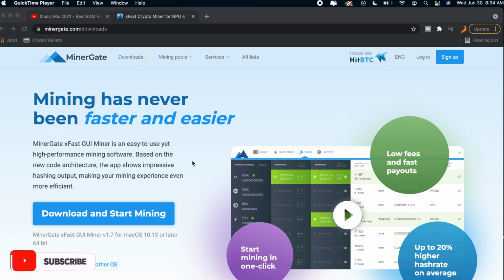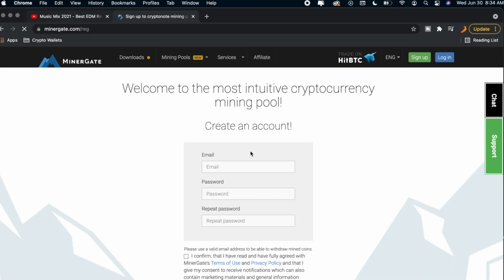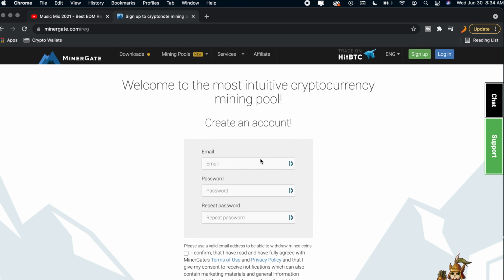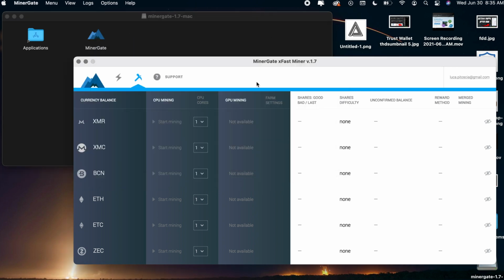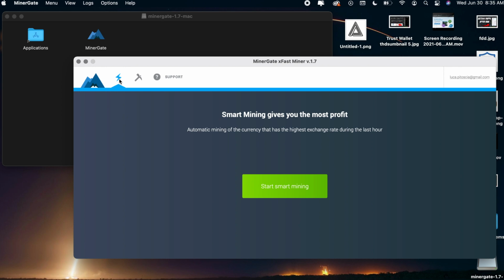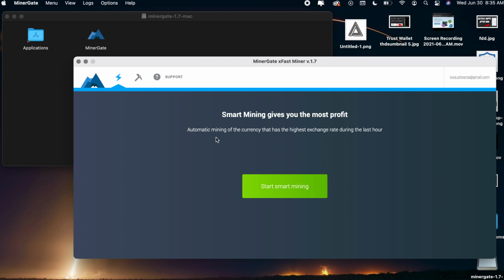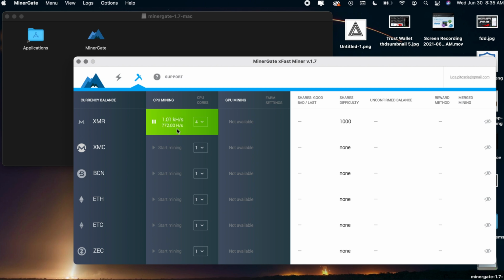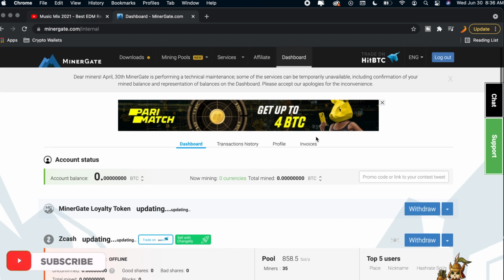How To Mine Monero on Mac 💰| How To Mine Monero on Macbook 2021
In today's video we show you How To Mine Monero on Mac. It's super easy to do takes less then 3 minutes. If you're looking for more Tutorials we have plenty!